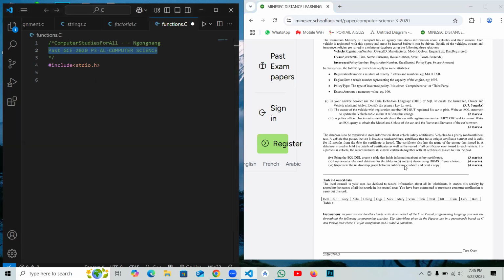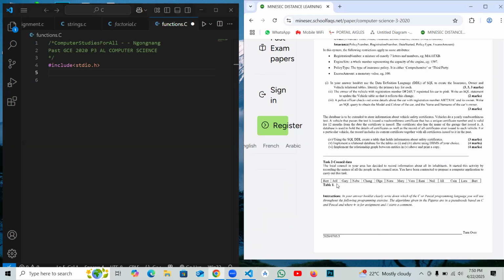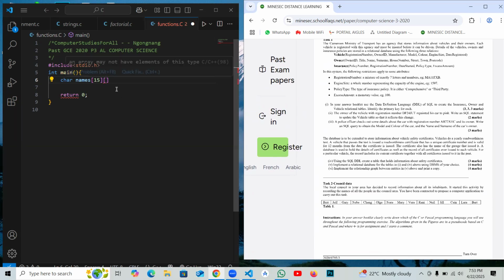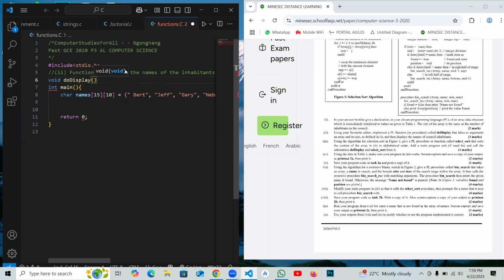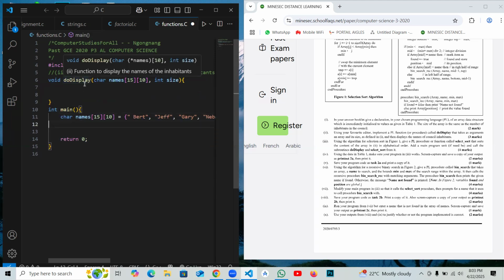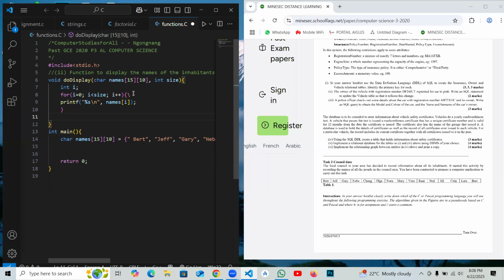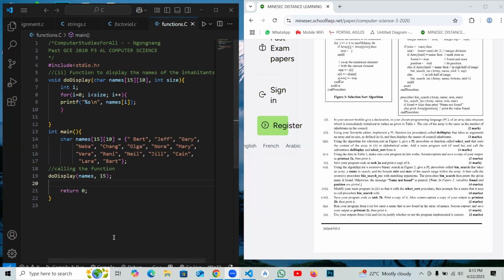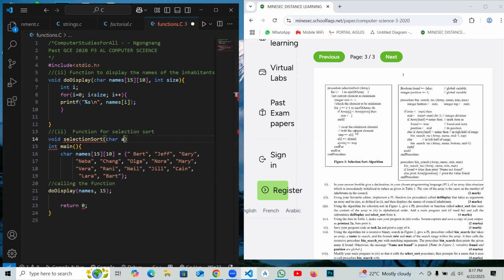PAST GCE AL CSC P3_2020 Council Inhabitants C-Programming by Ngongnang Part 1